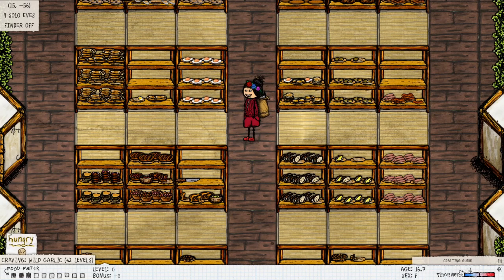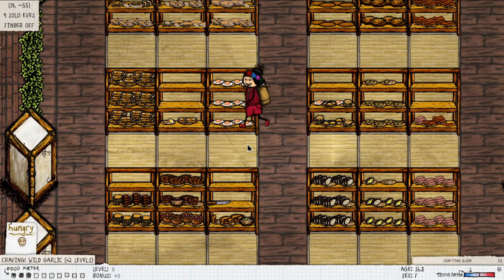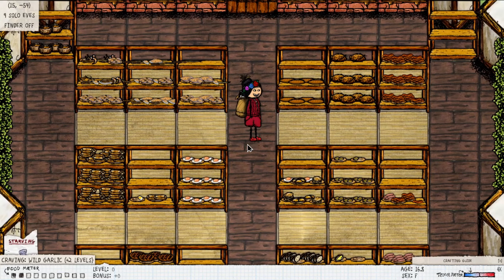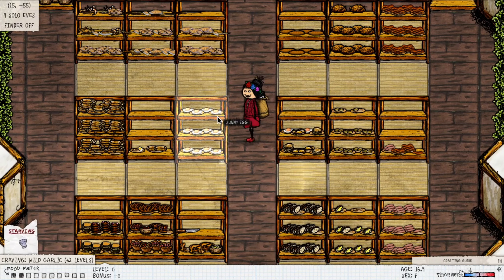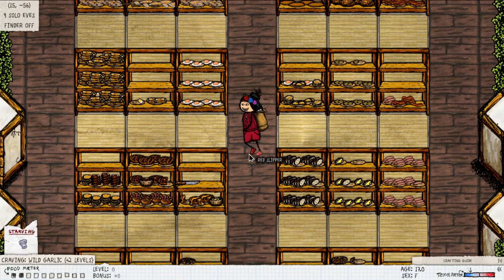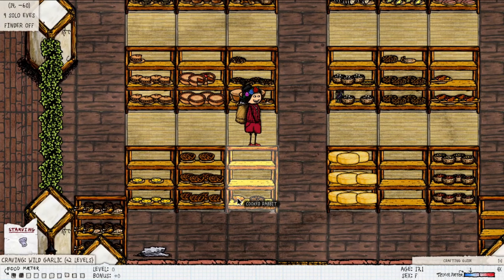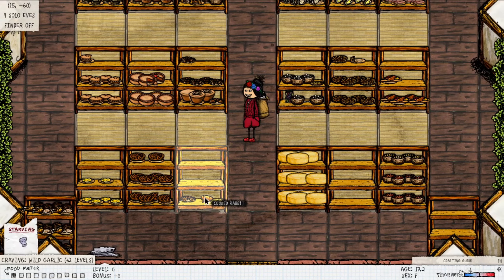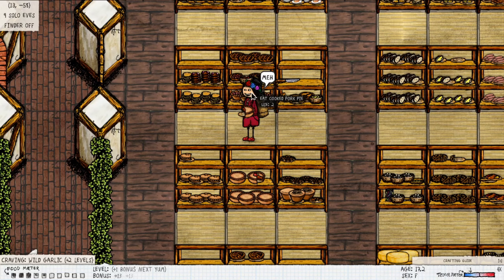A brief intro into eating Yum and Meh in Two Hours One Life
Eating yum is super important in Two Hours One Life. It's how you survive more easily! That's why I made a tiny video on it.

I feel like I could have made this video way longer, way more precise and shown more examples but I didn't want a 2 hour video on eating yum for the new players. XD

I've been playing Two Hours One Life since 2020, a few years after I discovered One Hour One Life thanks to the videos of Twisted (aka HoneyBunnyGames!)
Initially I was hooked on One Hour One Life but after a while I wanted an experience that was a bit quieter, more cozy and less chaotic. Two Hours One Life was the answer!

(Best of all: this game is free!)

Since then, Two Hours One Life has kept developing in the best ways possible. With a more advanced smithing and mining system than its steam predecessor One Hour One Life, more building options, new biomes, more sprites, prettier clothes, more food, it became a staple game in my household, and at the moment I started recording for youtube I already had over 2700 hours in the game.

If you wish to see a certain type of video, leave a comment to let me know!